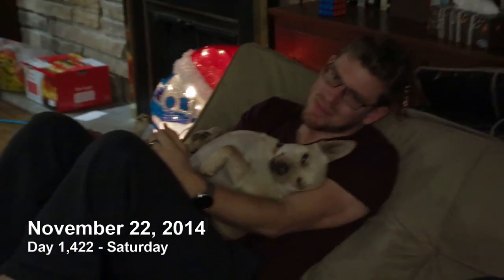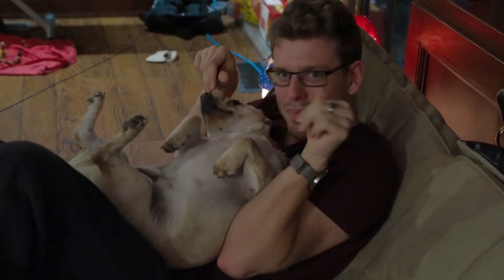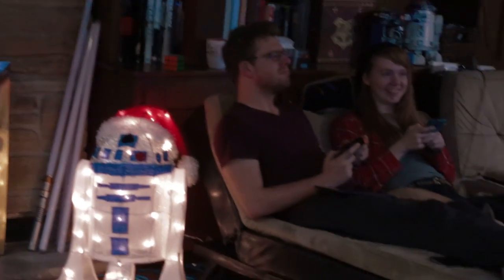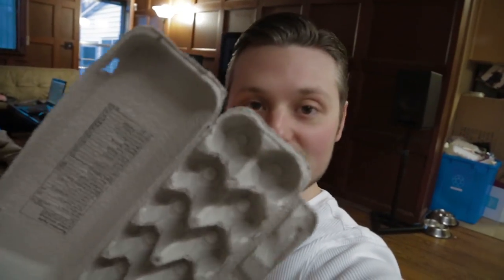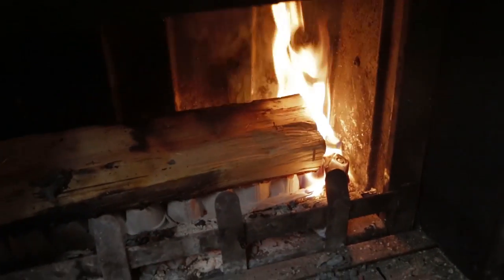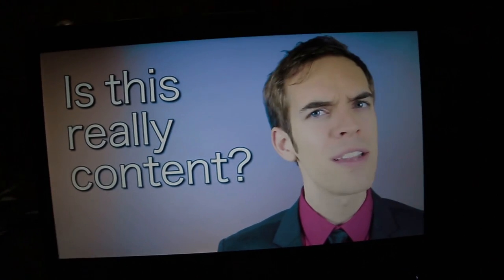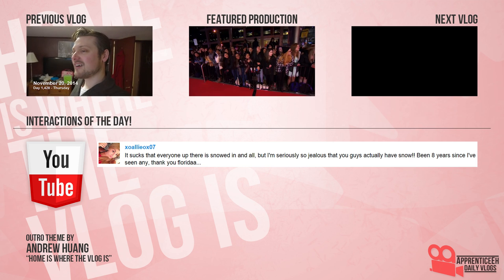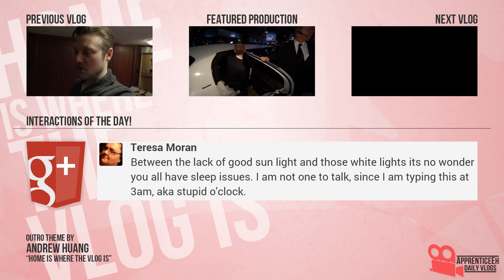Shattered Vlog (Tyrannosaurus Dog, Fire, and Is It Content)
Day 1,422